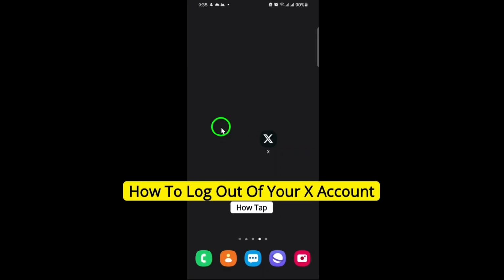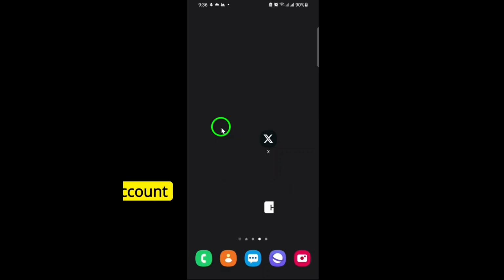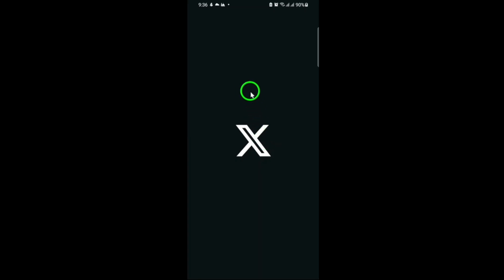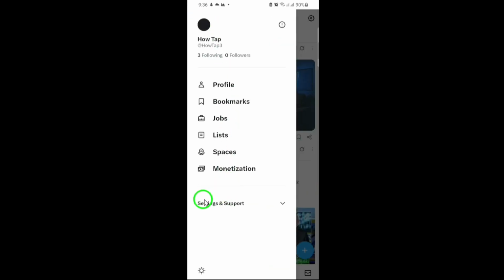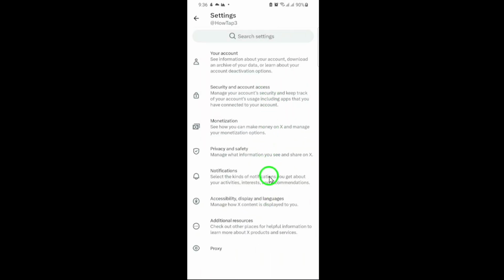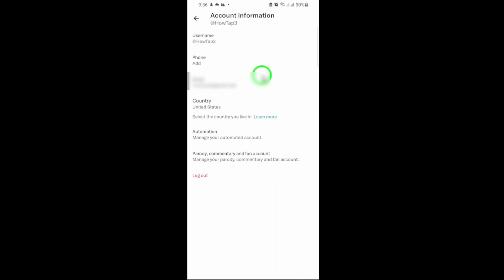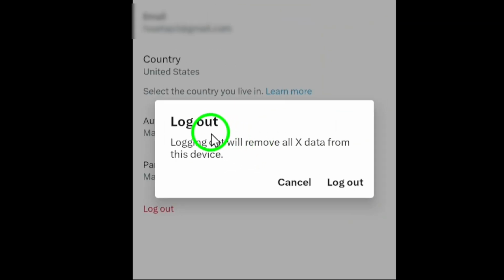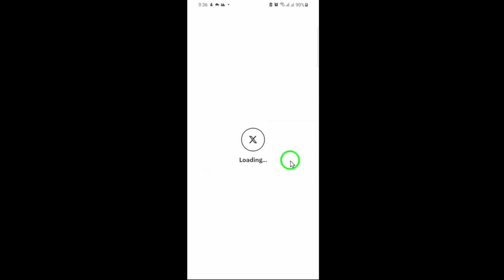How To Log Out Of Your X Account (Updated)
Learn how to log out of your X account with this updated step-by-step guide! Whether you're switching accounts or securing your profile, follow these simple instructions to log out quickly and easily.

Steps:

1. Open the X app.

2. Tap on your profile picture in the top left and tap "Settings & Support."

3. Select "Settings & Privacy" and tap on Your account.

4. Tap Account information.

5. Scroll down and tap "Log out."

6. Confirm by clicking "Log out" again.-
Timeline:
00:00 Start
00:12 How to do it
01:05 End